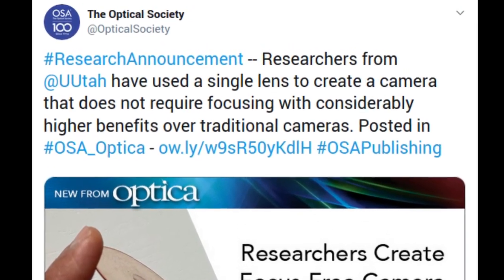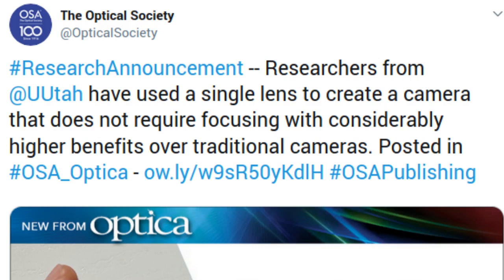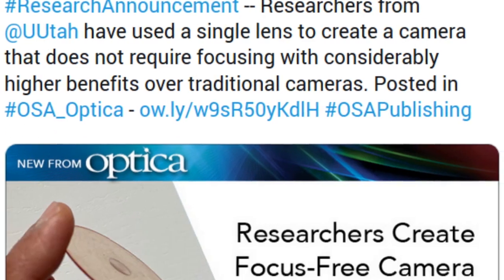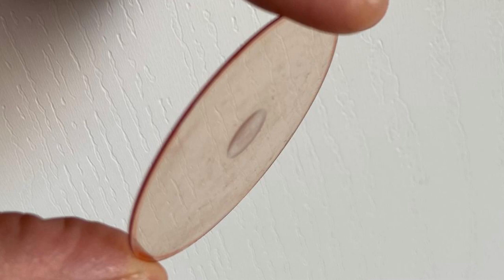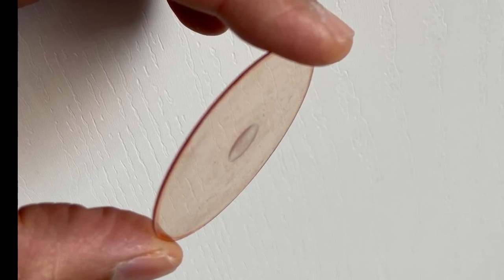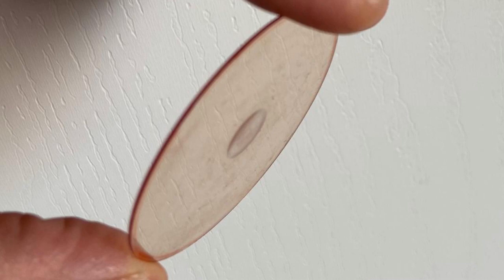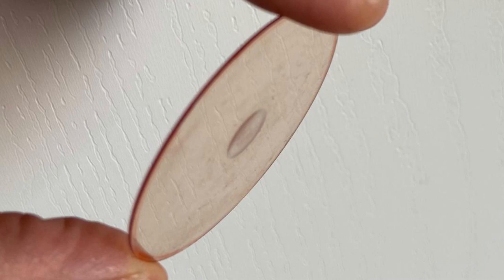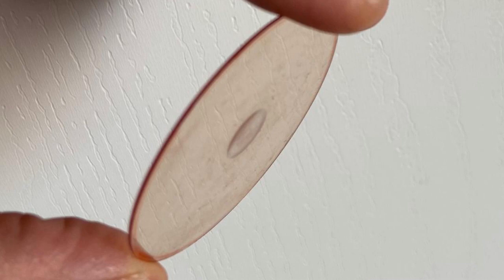Researchers create focus-free camera with new flat lens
Using a single lens that is about one-thousandth of an inch thick, researchers have created a camera that does not require focusing. The technology offers considerable benefits over traditional cameras such as the ones in most smartphones, which require multiple lenses to form high-quality, in-focus images.

These new  flat lenses can drastically reduce the weight, complexity and cost of cameras and other imaging systems.

Such optics could enable thinner smartphone cameras, improved and smaller cameras for biomedical imaging such as endoscopy, and more compact cameras for automobiles.

Credit: Rajesh Menon, University of Utah